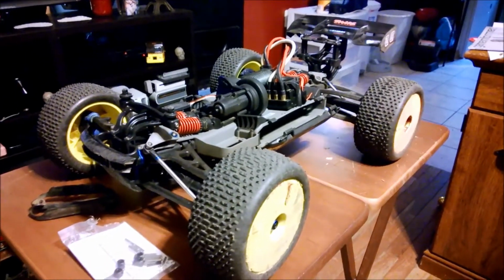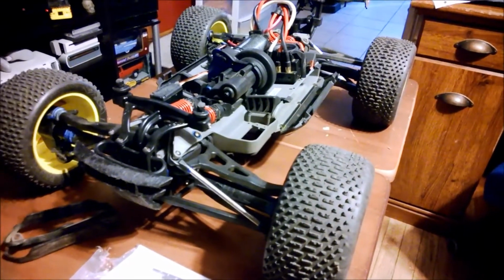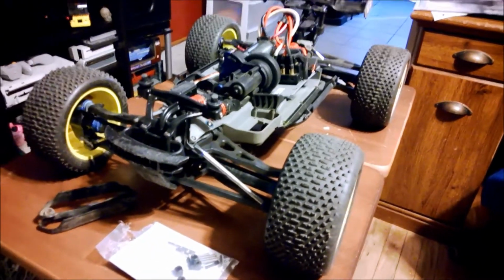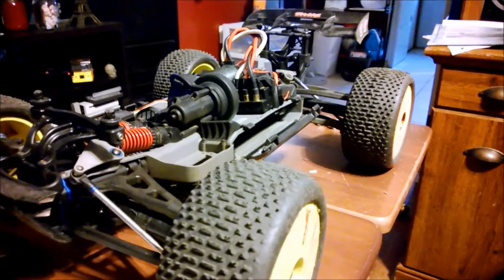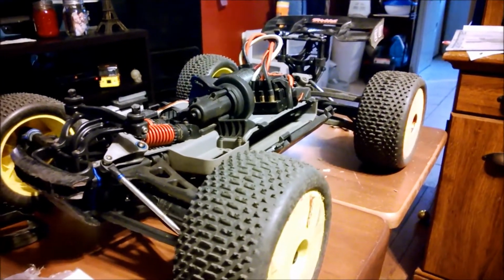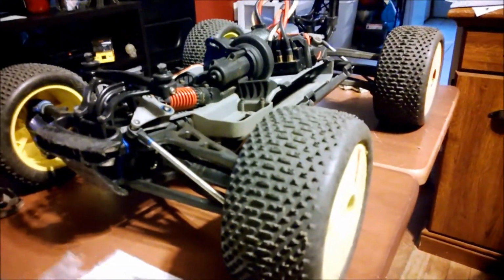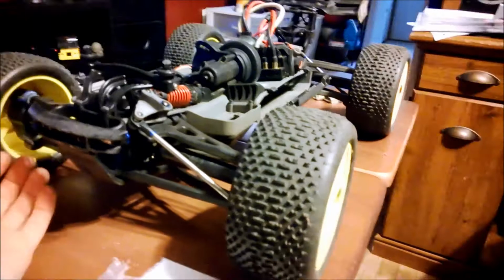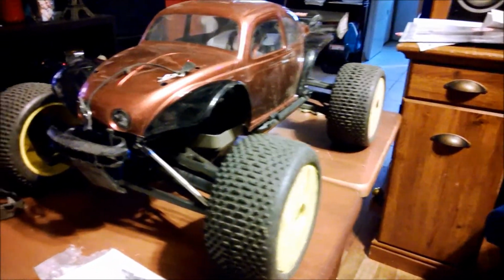E-revo Intro and Running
Hey guys, a little more RC action before its starts getting too cold out for the season. Just picked up this Traxxas E-Revo a couple weeks ago as a roller and finally pieced it together. After the quick intro and overview theres a few minutes of driving, static camera only as it was just me. Basically the same jumps so I didn't record too long.